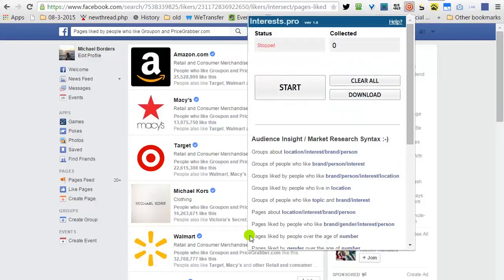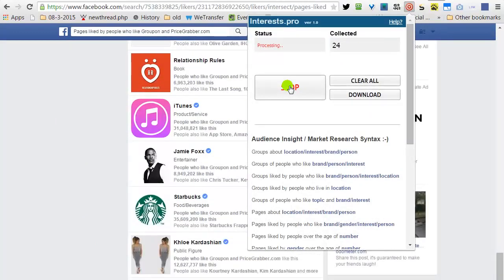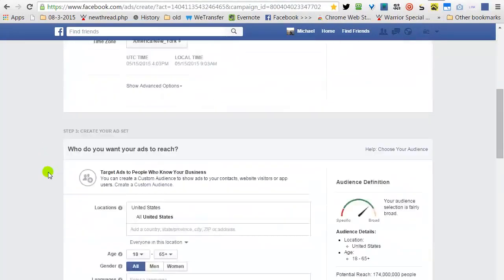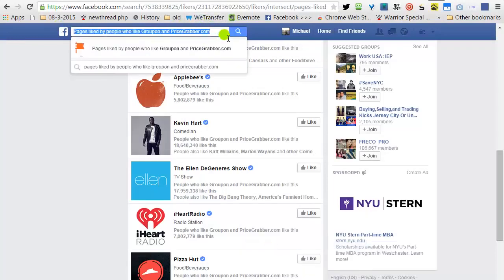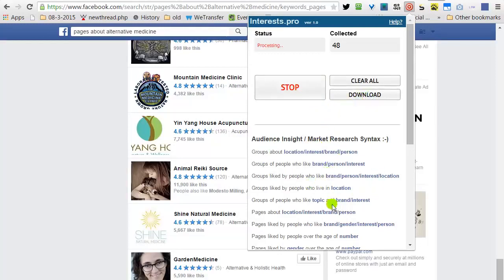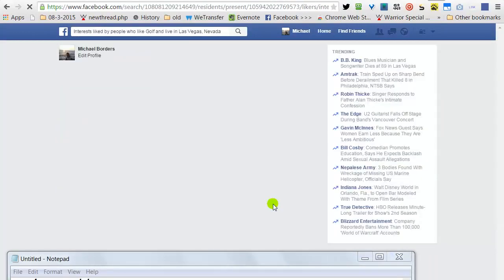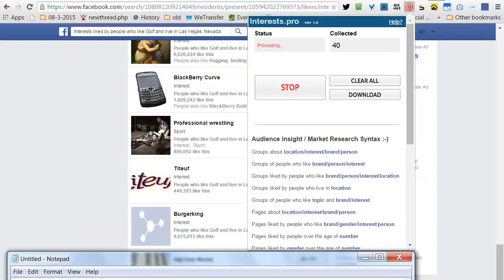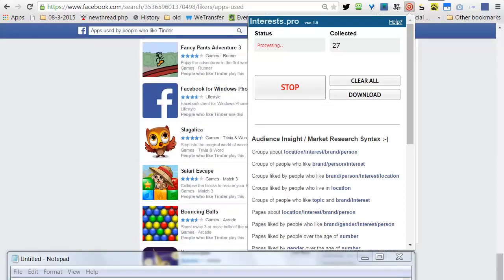Facebook Interests Extractor Pro - How it works